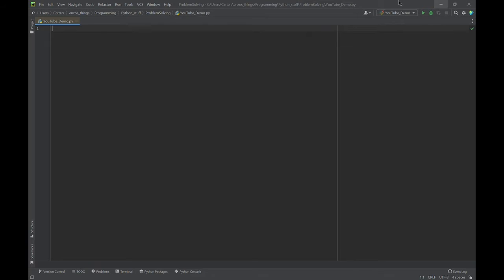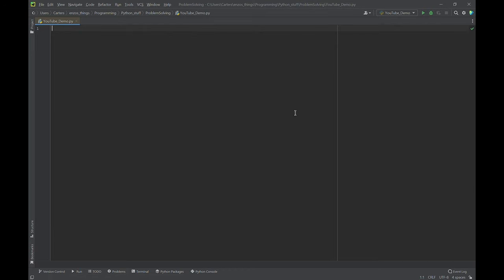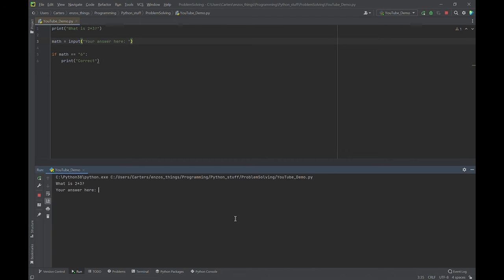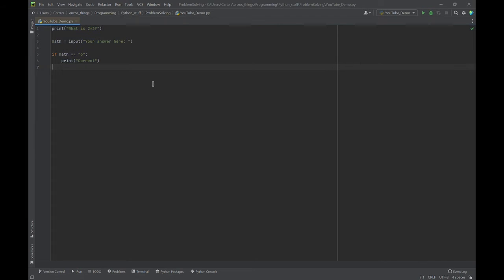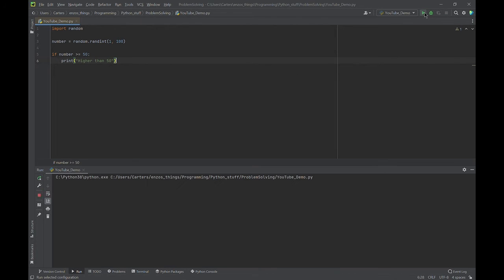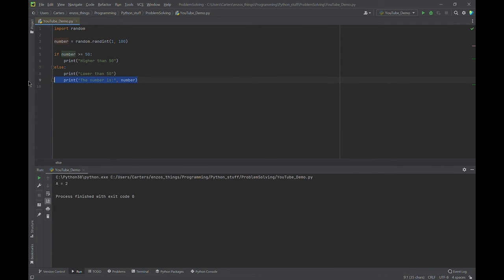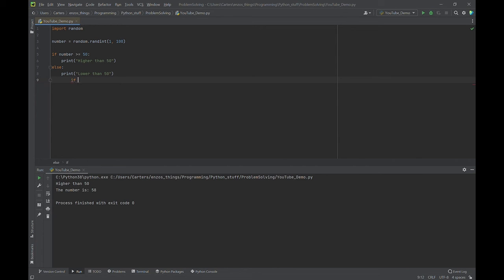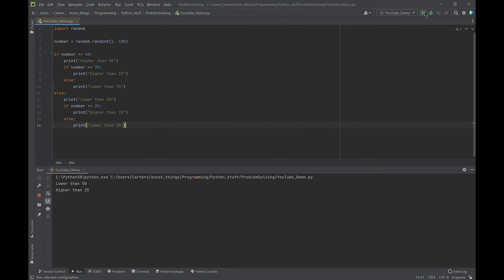The If Statement (Python Tutorial #2)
This is the second video involving python. I will be teaching you the BASICs of using the "if" statement in python. Watch the video (link below) of how to download python and PyCharm before watching this one as the prerequisites are there.

Discord (DM me your submissions) Username: EnzoScience1 Tag: 9671